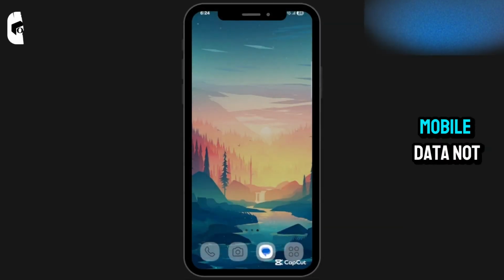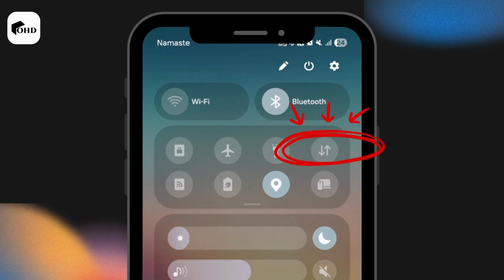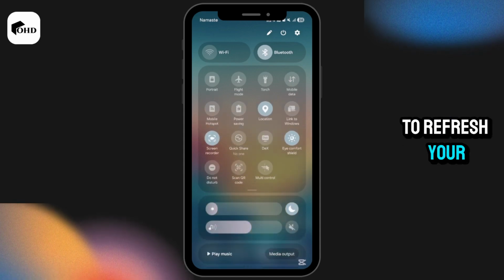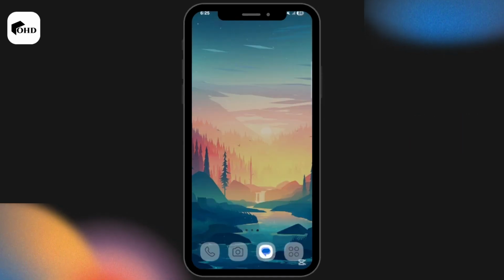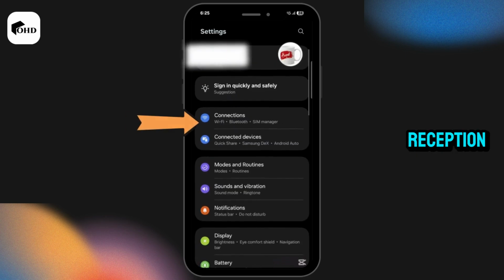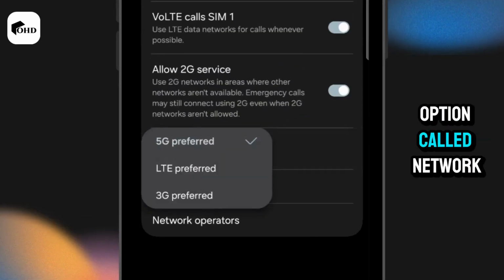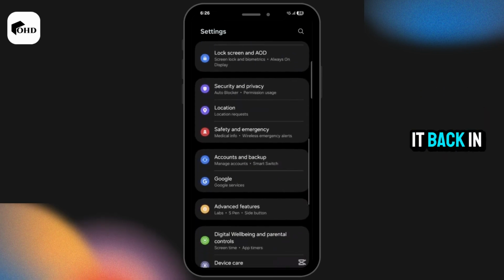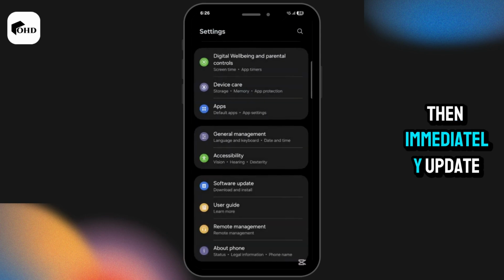How to Fix Mobile Data Not Working on Android 2025 – Quick & Easy Fix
Is your Android phone’s mobile data not working? Learn how to fix mobile data issues in 2025 with this step-by-step guide. Get back online instantly and enjoy uninterrupted browsing and apps.

Timestamps:

00:05 – Introduction: Why Mobile Data Stops Working

00:30 – Step-by-Step Fix for Android Mobile Data Issue

01:00 – Tips to Keep Mobile Data Working Properly

In this video, you'll learn:

Checking network settings and APN configuration

Restarting and resetting mobile network connections

Troubleshooting SIM card and carrier issues

Tips to prevent mobile data from disconnecting